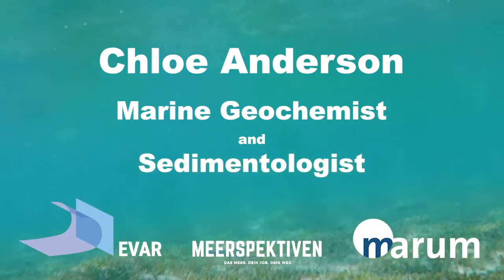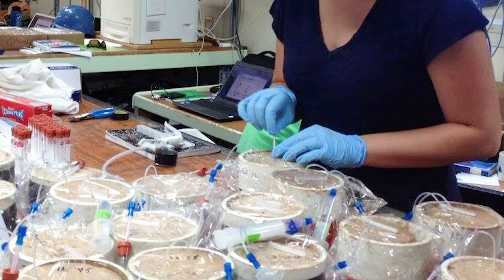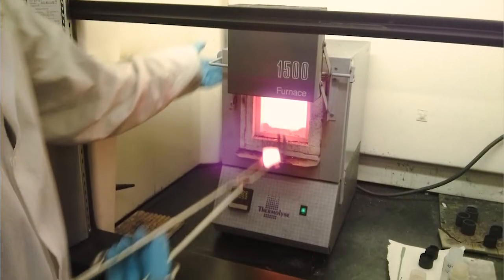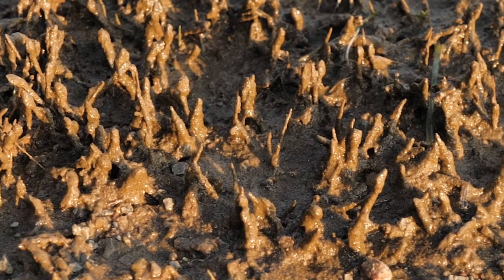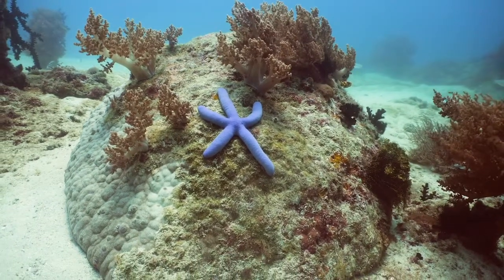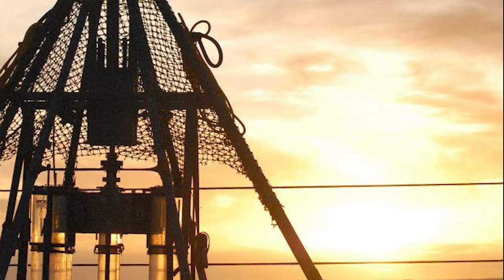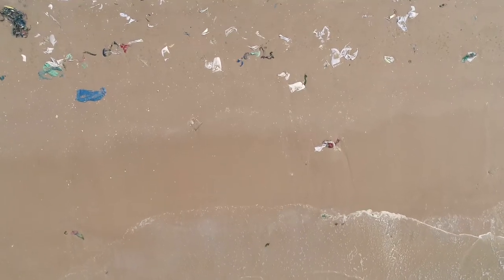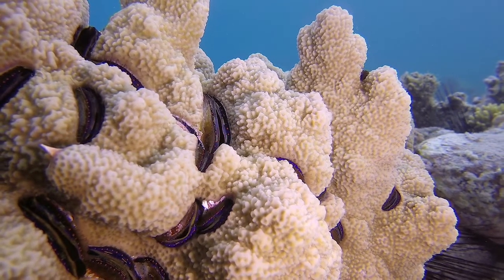Meerspektiven – Sedimentologist Chloe Anderson of project EVAR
All paths lead to the ocean. Career paths do to. Marine geochemist and sedimentologist Chloe Anderson tells us how her path looked like.